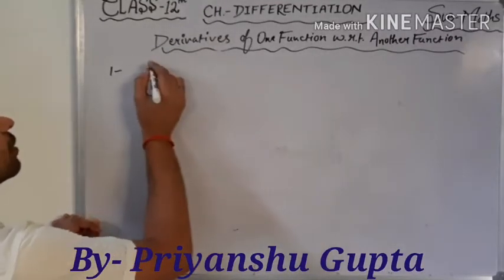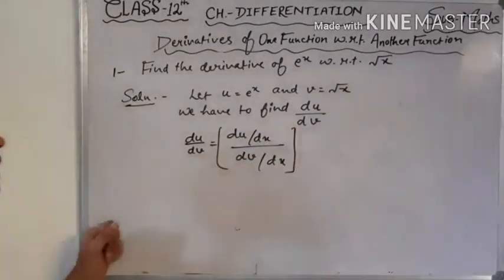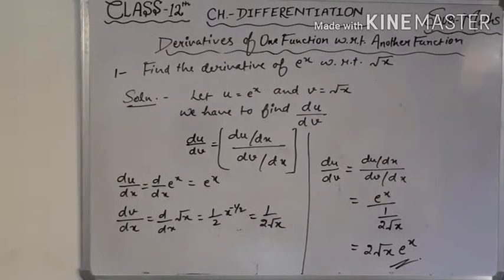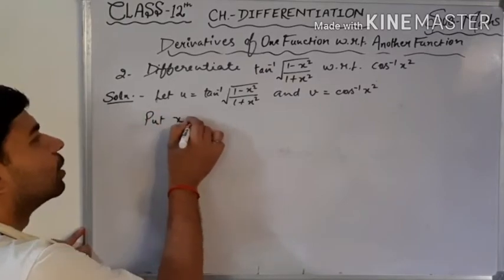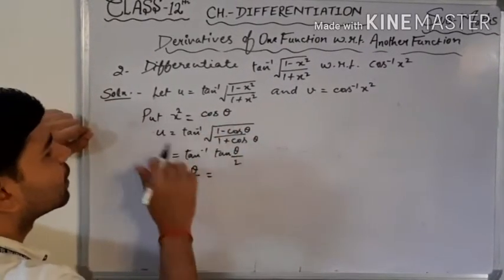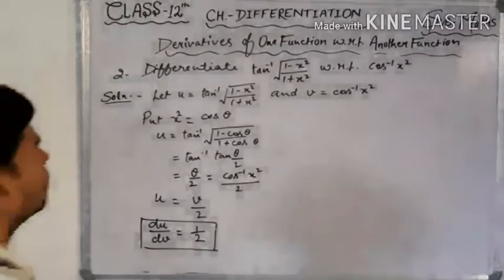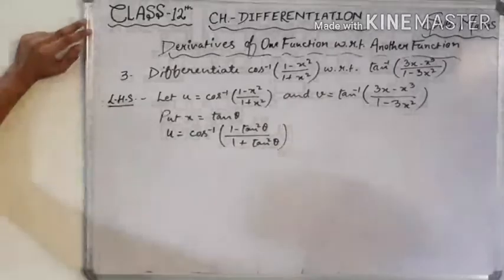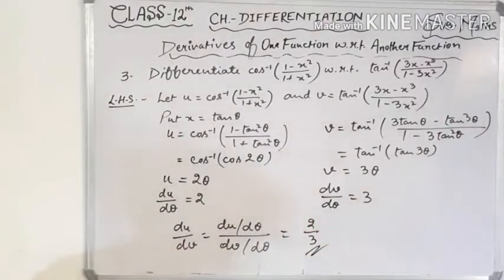Class12 Differentiation of parametric functions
Class12 cbse Differentiation of one function with respect to other function